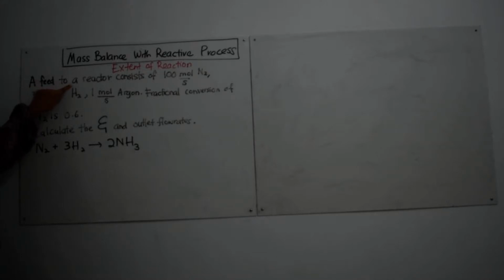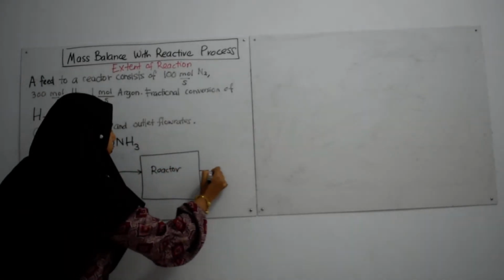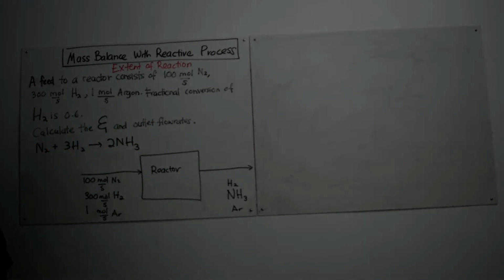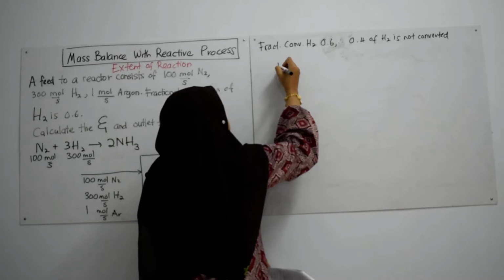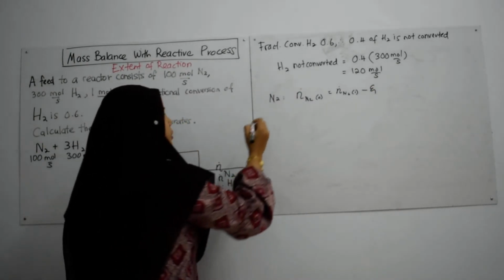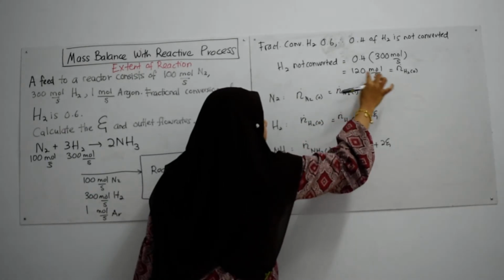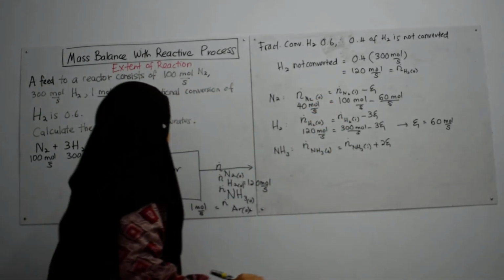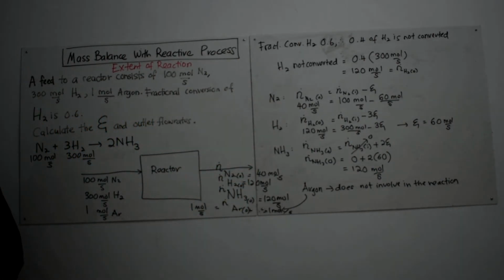MBReactive Part 6 - Extent of Reaction